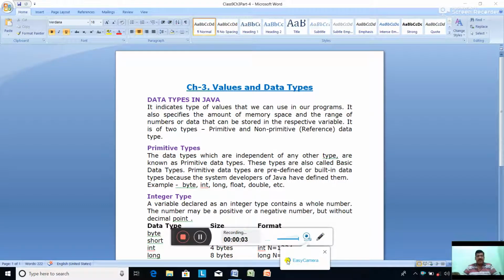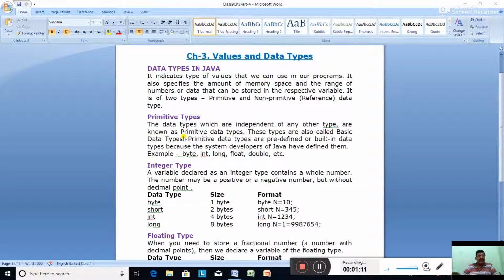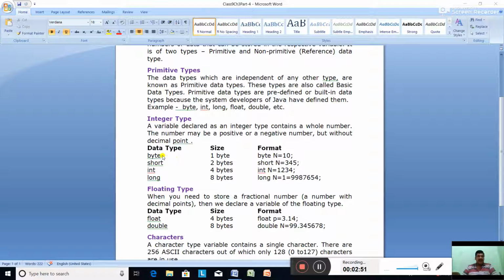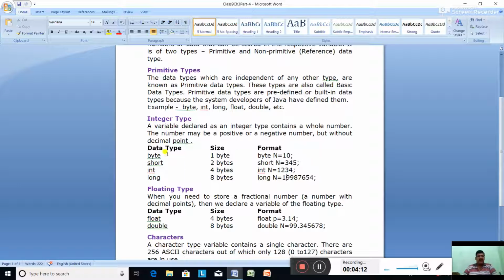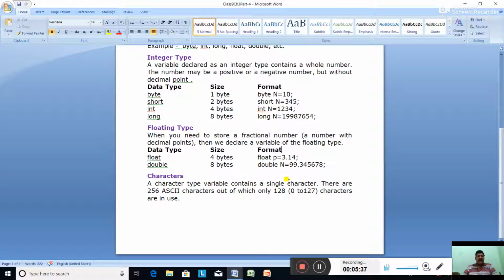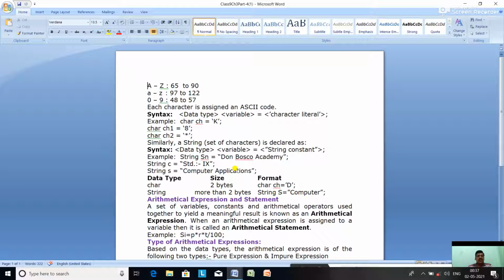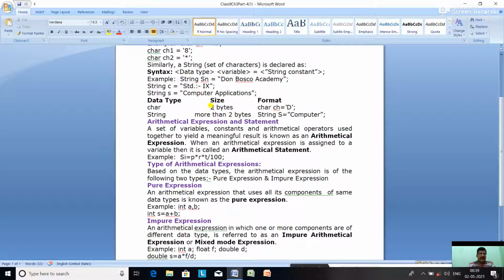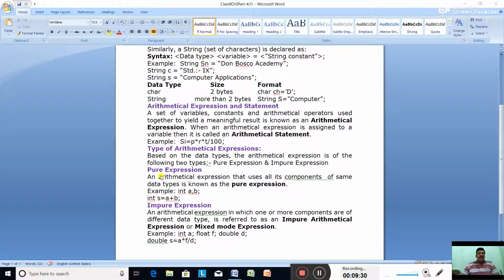Date-3/5/2021. Class-9. Computer Applications. Ch-3, Values and Data Types. Part-4.